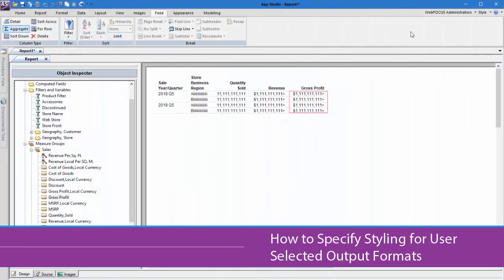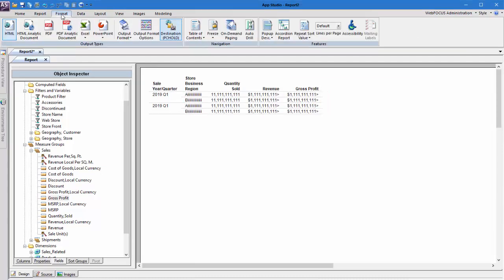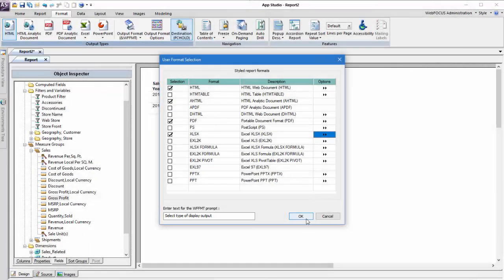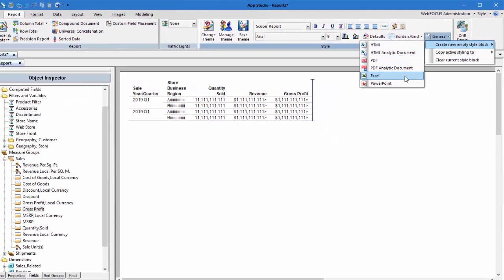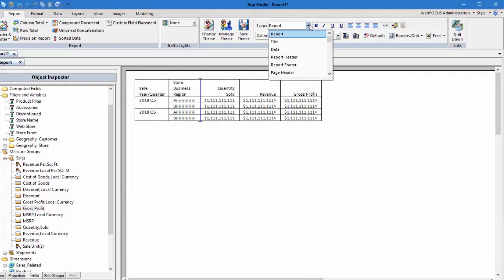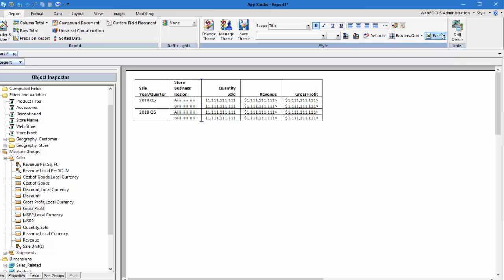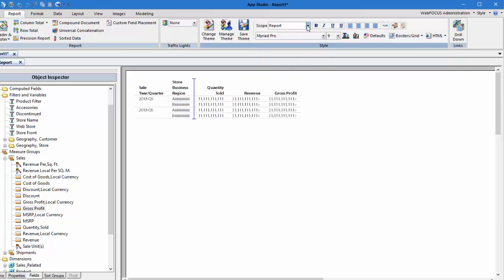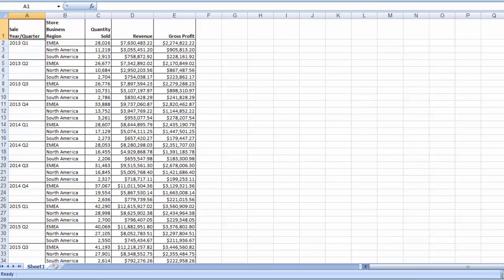How to Specify Styling for User-Selected Output Formats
Learn how to use the User output format in App Studio to select a format and apply styling options to that format.